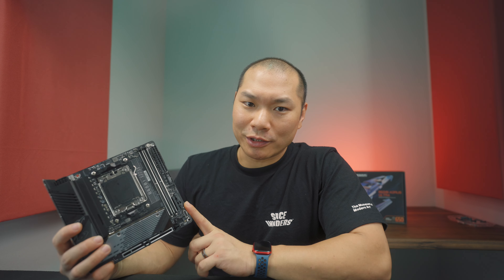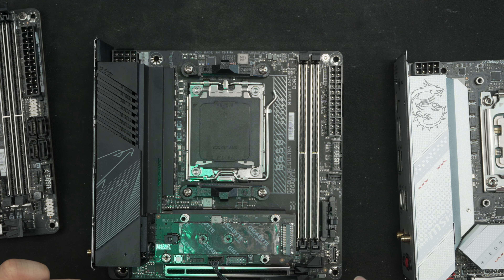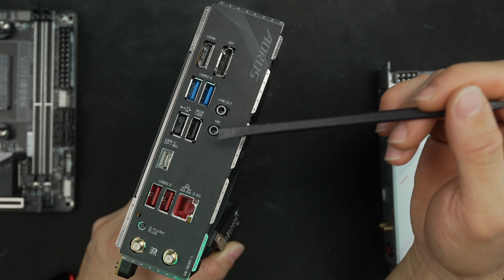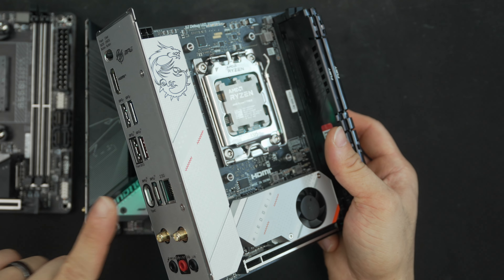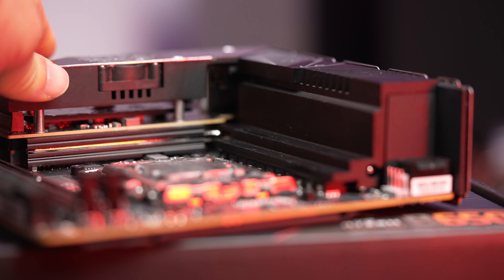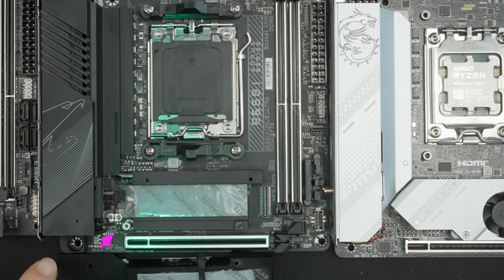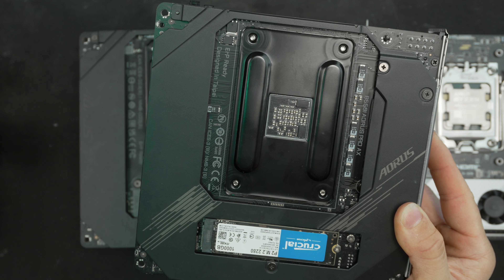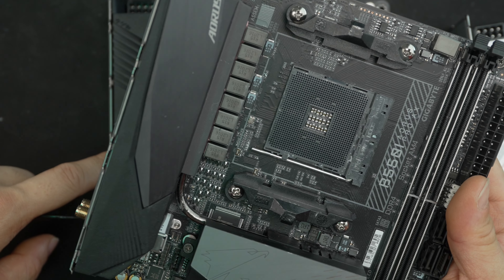Gigabyte's B650I isn't as good as it should be...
I had high hopes for this board, and while it's not terrible, I sometimes wonder if they even do test builds with these things before releasing.

Gigabyte B650I
MSI B650I

0:00 Intro
1:02 Chipset and M.2 features
4:16 Plenty of power and IO
6:43 This stuff sucks
13:29 Final Recommendation